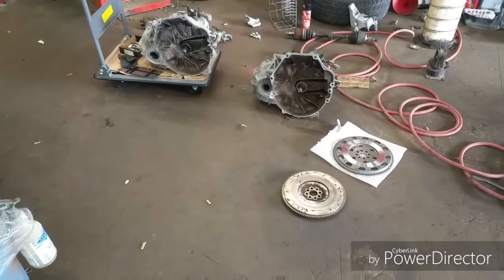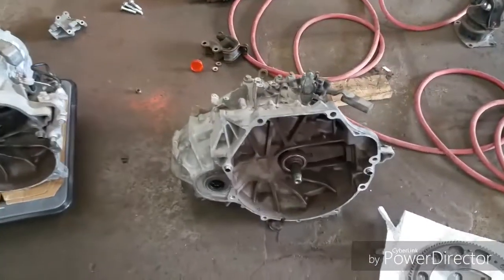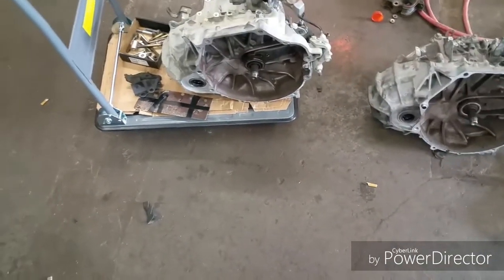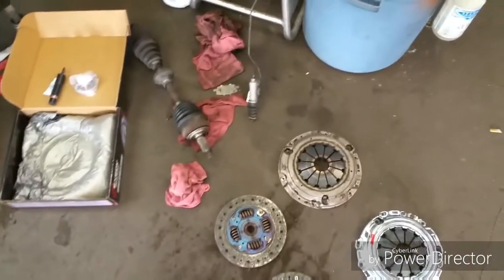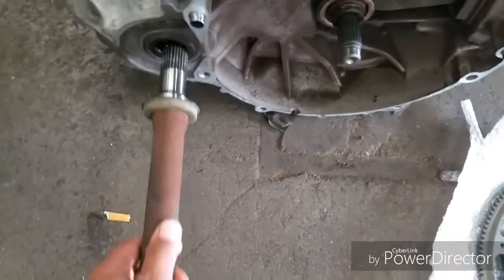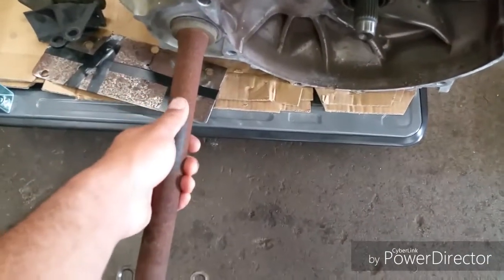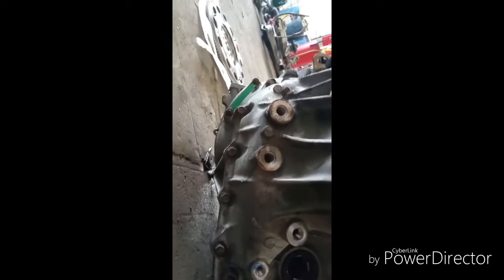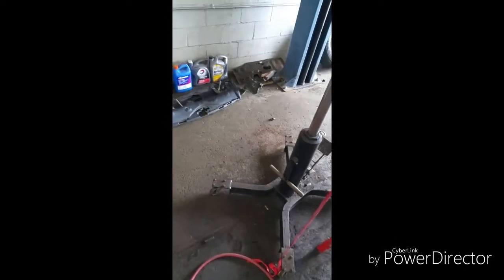2012 Civic SI transmission in 2007 Accord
I swapped out a transmission from 2012 Honda Civic SI 2.4L with a K24Z7 engine and a 6 speed manual transmission with LSD (Limited Slip Differential) to my 2007 Honda Accord Coupe 2.4L with K24A8 with a 5 speed manual transmission.

Gear Ratios:

Gear : K24A8 : K24Z7

1st : 3.266 : 3.267

2nd : 1.769 : 2.040

3rd : 1.147 : 1.429

4th : 0.872 : 1.073

5th : 0.659 : 0.830

6th : NONE : 0.647

Reverse : 3.583 : 3.583

Final Drive --- : 4.389 : 4.76

LSD : NONE : YES

Also i changed my stock clutch because i think my pressure plate was getting to hard to release cause my master cylinder and slave kept popping. So i got an EXEDY stage 1 clutch 08806 and my stock flywheel to an EXEDY chromoly HF02 flywheel.

I will upload part 2 where i will show my clunky new top mounting bracket, shifter cable modified mount, reverse solenoid relay location, reverse solenoid wiring and if all goes well a test drive.